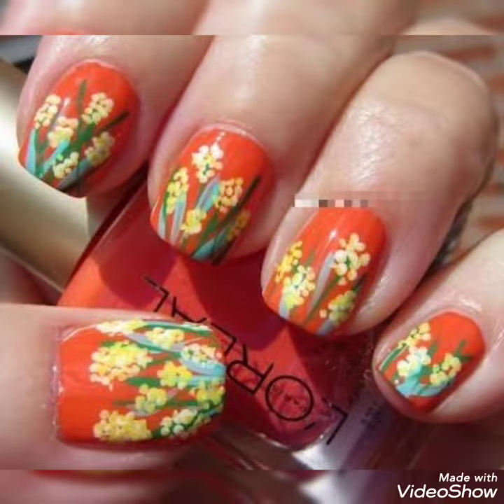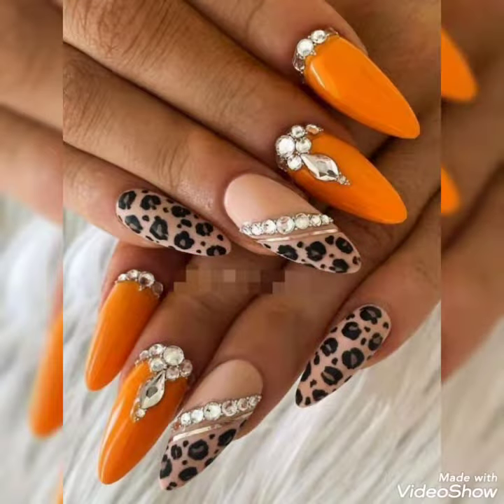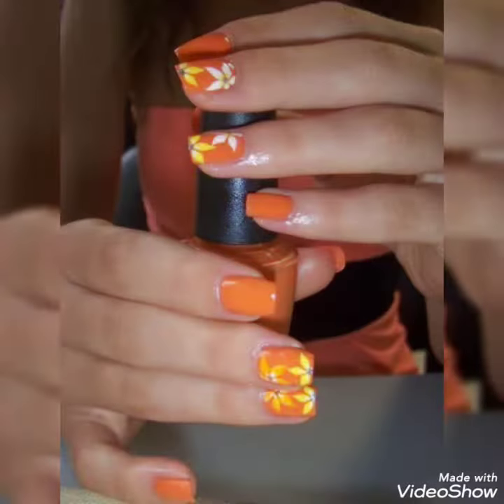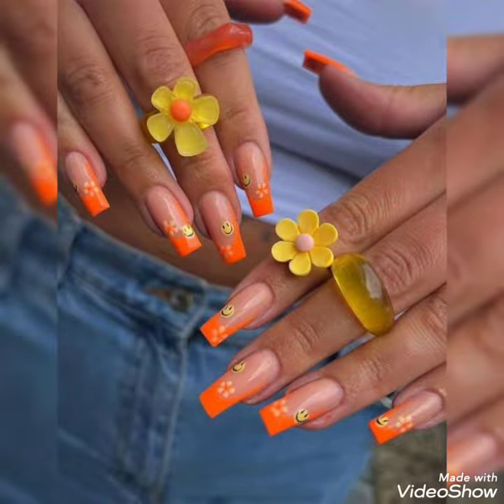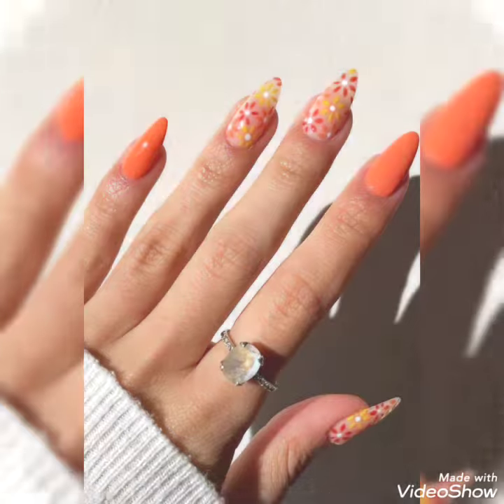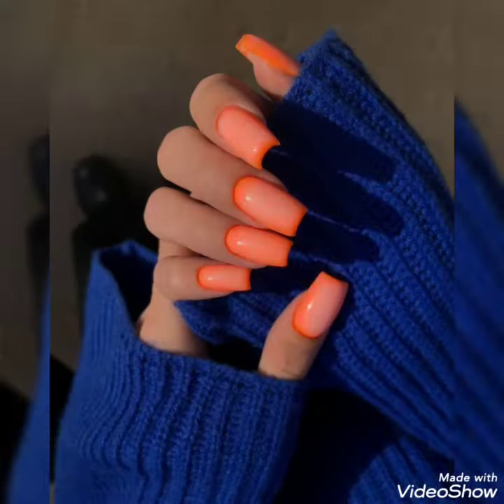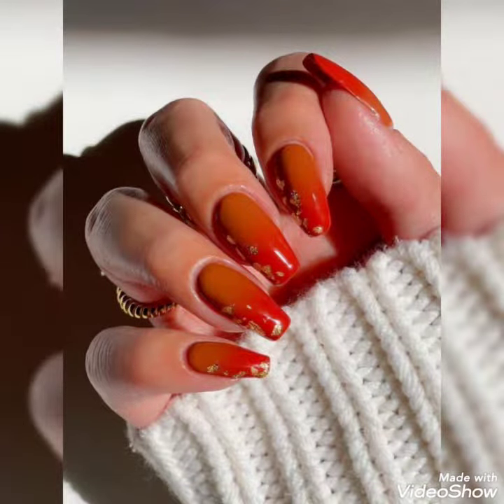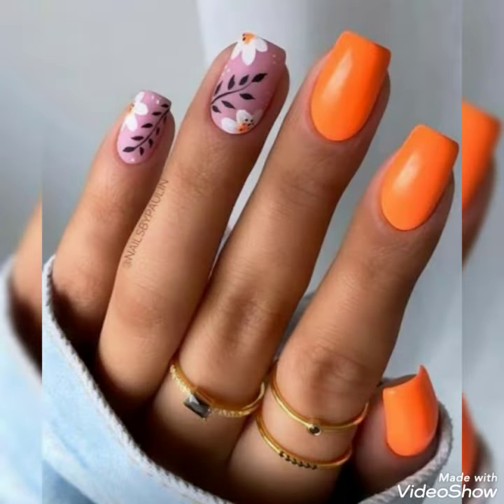50 hot orange summer Nail art design//Easy trendy summer Nail art ideas//houseoffashion